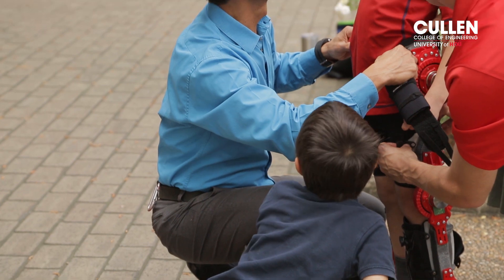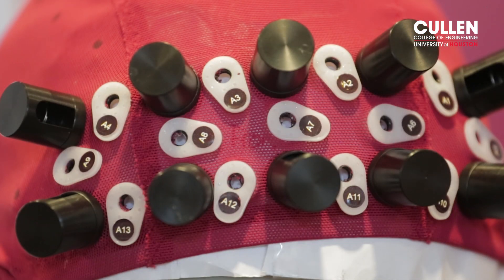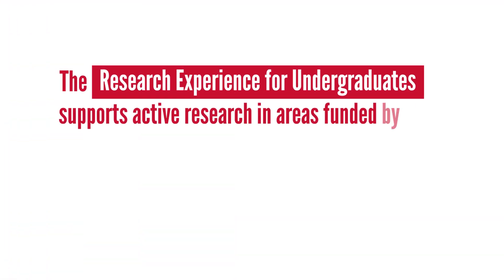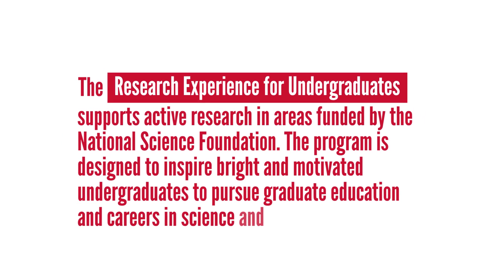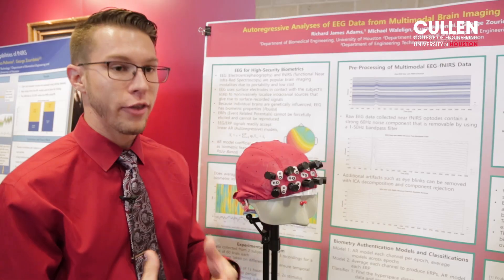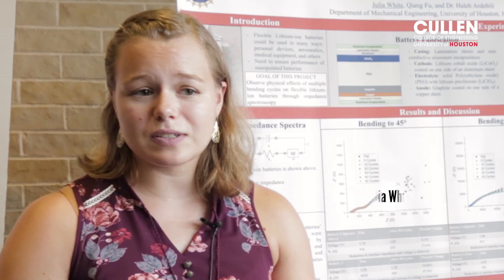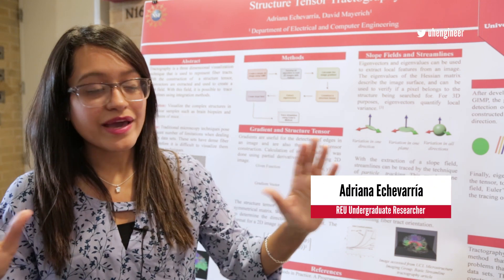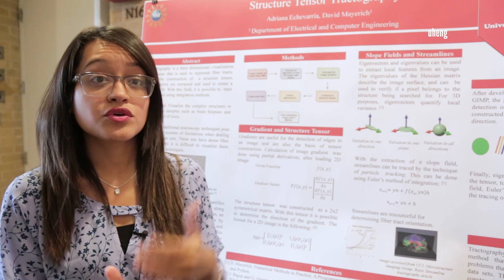Research Experience for Undergraduates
For 10 weeks over the summer, undergraduate students from across the U.S. became bonafide engineering researchers, working alongside some of UH Cullen College’s brightest minds to solve some of the world’s most pressing technical challenges with science and ingenuity.
The National Science Foundation designated the University of Houston as a Research Experience for Undergraduates (REU) site and awarded UH researchers $360,000 for three years to reach students early in their college careers.
Twenty six students were chosen for the 2018 competitive research opportunity. They traveled in from far-flung places, including the Midwest, Rhode Island and Puerto Rico, to participate in one of two REU groups: Materials for Sustainability in Energy and Manufacturing as well as Neurotechnologies to Help the Body Move, Heal and Feel Again.
The UH engineers leading the program – Haleh Ardebili, Bill D. Cook Associate Professor of mechanical engineering, Jacinta C. Conrad, Ernest J. and Barbara M. Henley Associate Professor of chemical and biomolecular engineering, Jose Luis Contreras-Vidal, Hugh Roy and Lillie Cranz Cullen Distinguished Professor of electrical and computer engineering, and Stuart Long, professor of electrical and computer engineering and associate dean of the Honors College and Undergraduate Research –  share a motivation for leading students into the future.